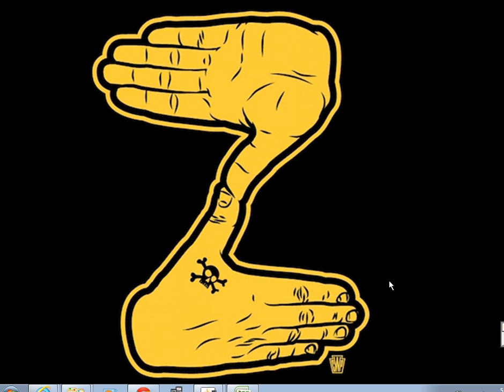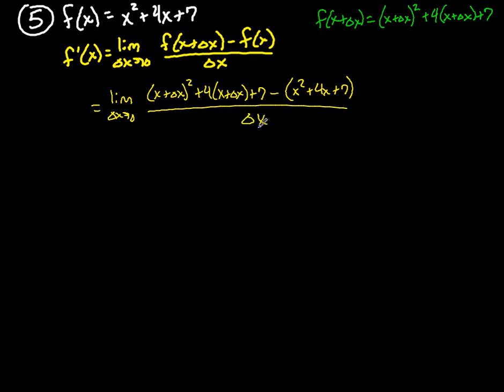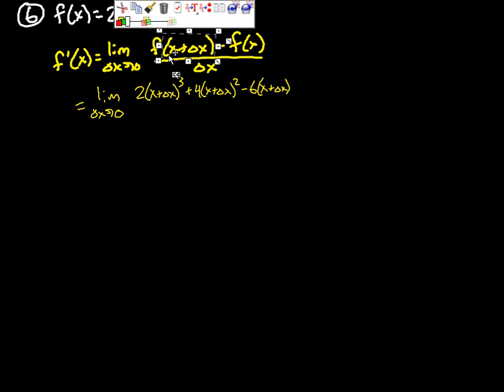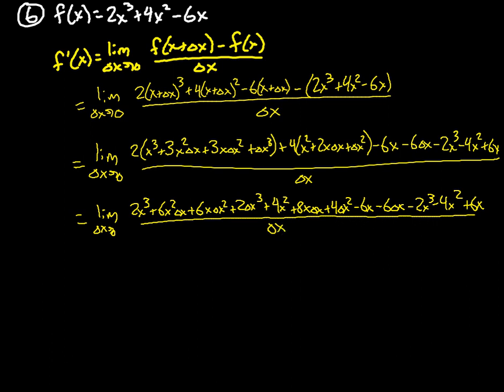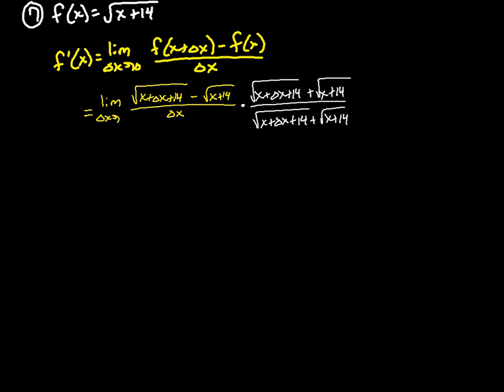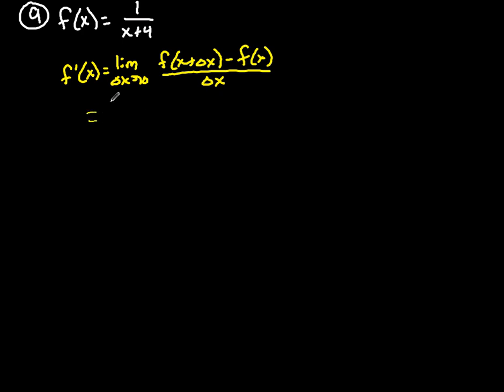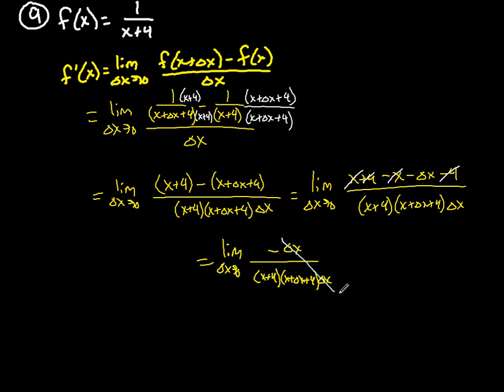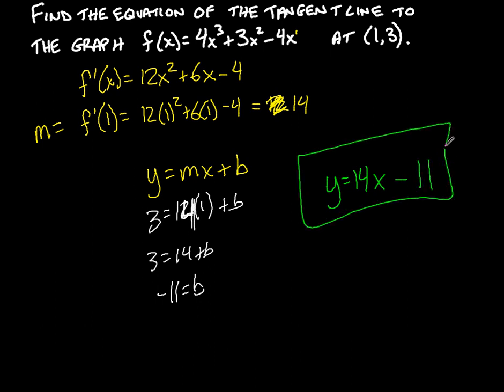definition of derivative REVIEW